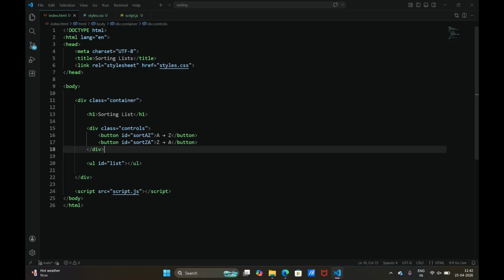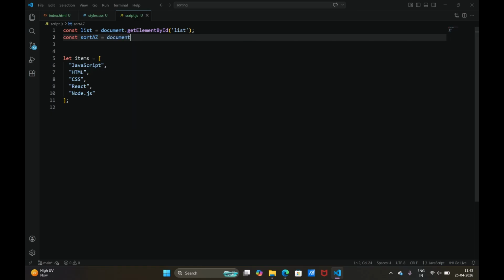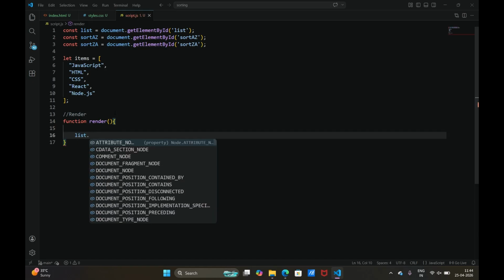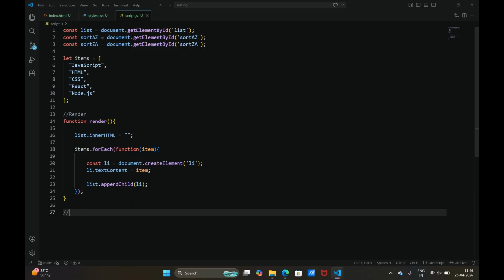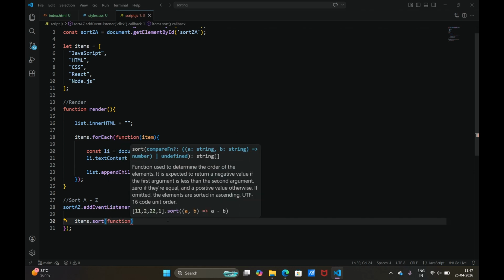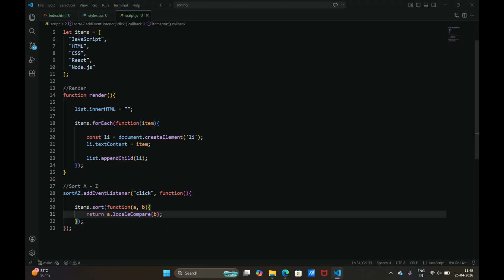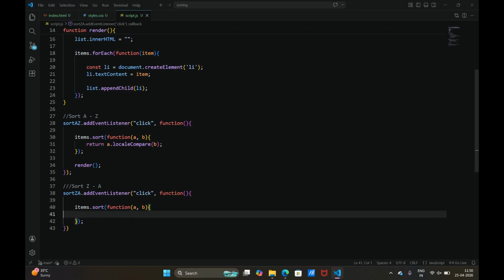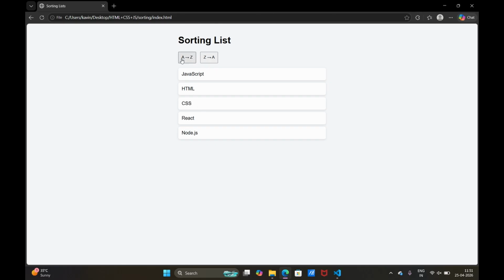Sorting an array Using JavaScript | Exploring JavaScript Day 37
In this video, we build a Sorting List using JavaScript.
This project demonstrates how to sort data dynamically using .sort() and update the UI accordingly.

Features:
• Sort items A–Z
• Sort items Z–A

Concepts:
• JavaScript .sort()
• Comparison functions
• DOM manipulation
• Data-driven UI

Technologies:
HTML, CSS, JavaScript
Part of a JavaScript project series.